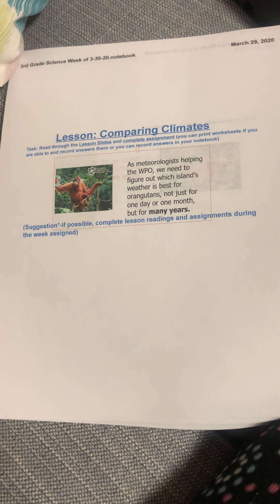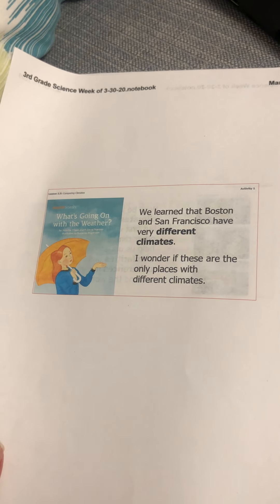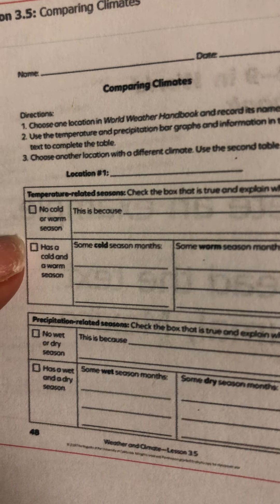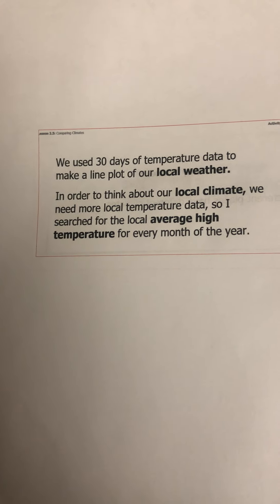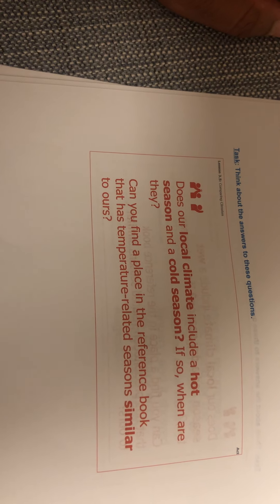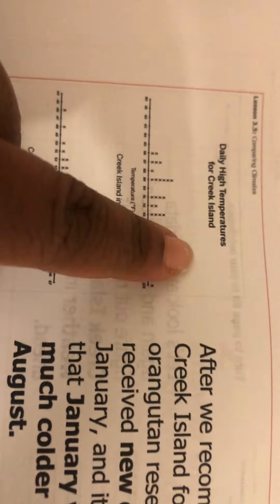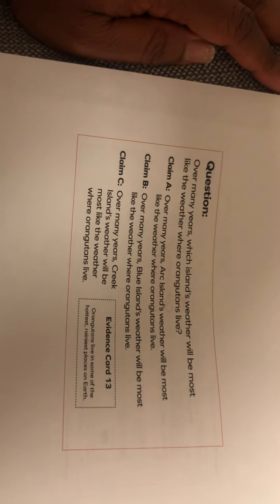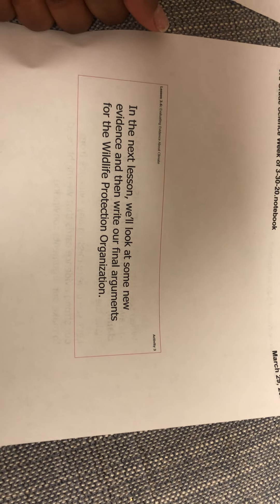3rd Grade Science Week of 3-30-20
Climate and Evidence!